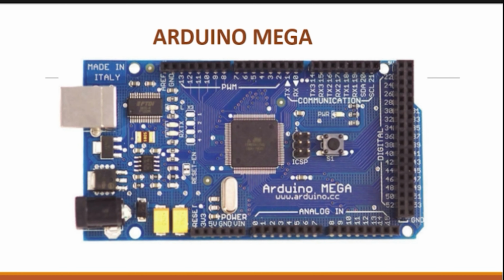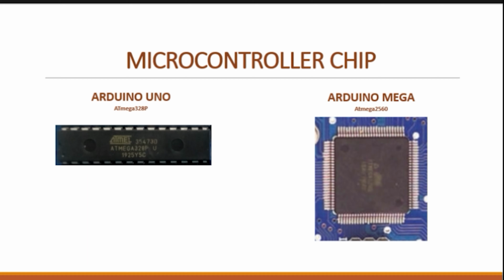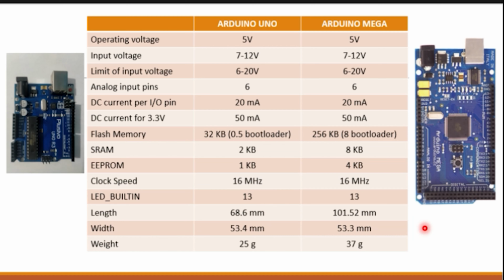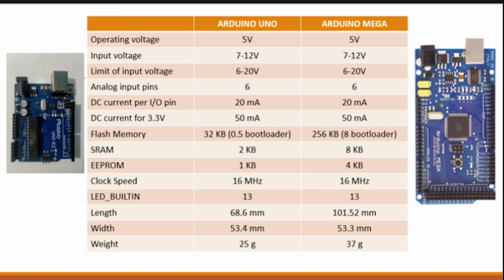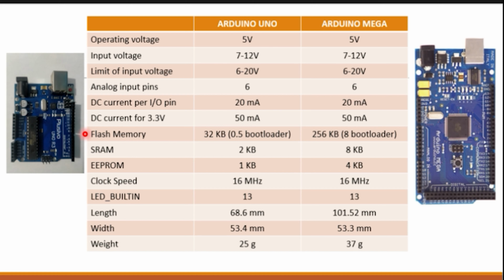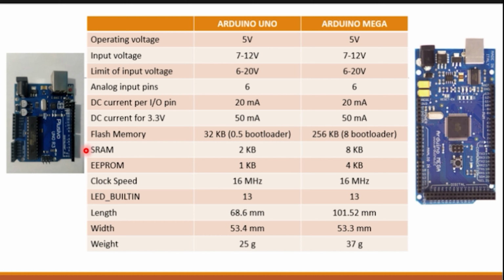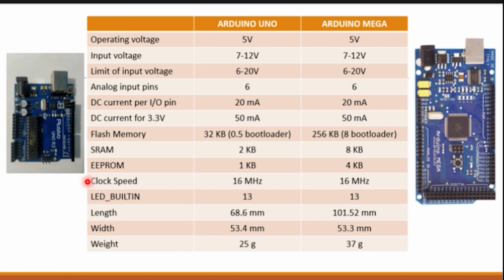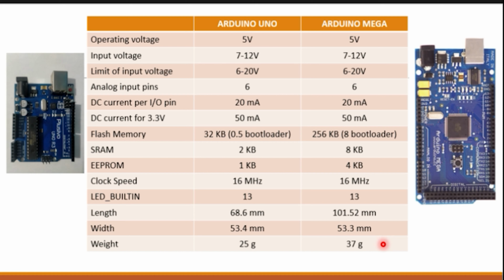Arduino uno vs Arduino mega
Comparison and Contrast between Arduino Uno and Arduino Mega